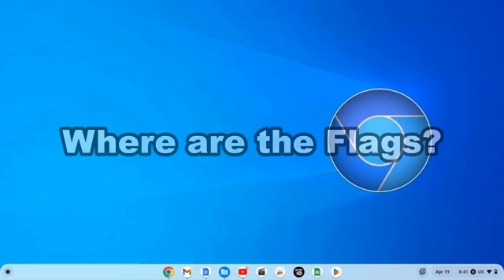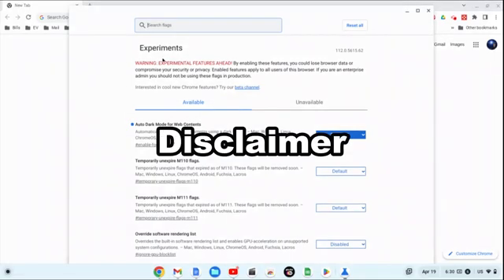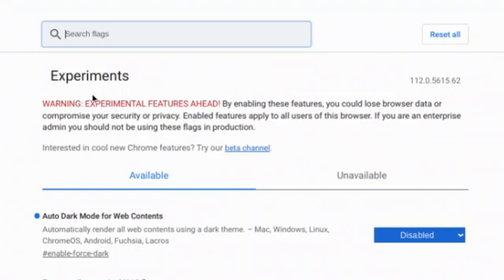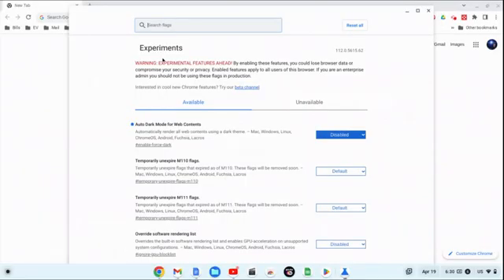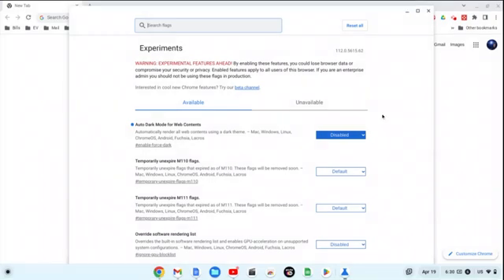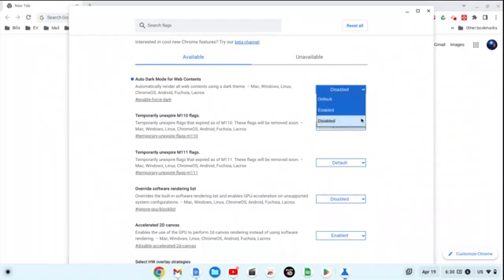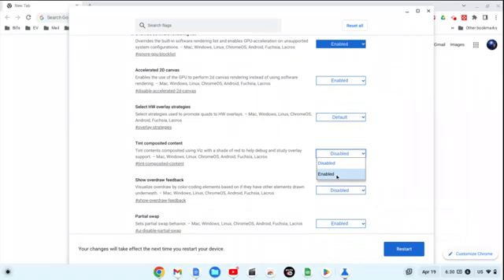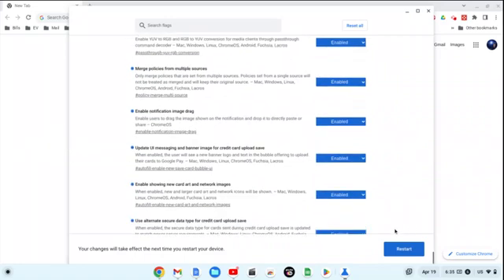How To Enable Experimental Chrome Flags. Which are Best? Which should be Avoided?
What are the Chrome Browser flags? What will happen if I enable ALL of THEM? Will it affect the Chrome OS?  How can they benefit you, and why would you even use them?  Let's find out!
Remember these are Chrome Browser flags, but enabling certain ones can cause the Chromebook to become vulnerable to hackers.

CAMERA/LENS:
All of the outside shots:

LIGHTING:
Selfie Ring Camera Light.

SOFTWARE:
VideoPad professional by NCH
L-View Pro
Chrome OS
Windows 10
Screencastify